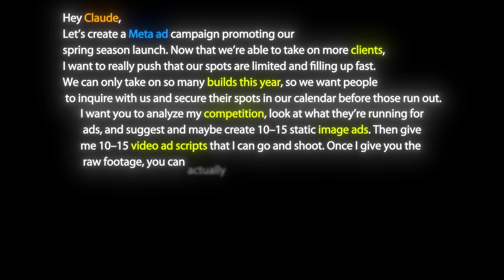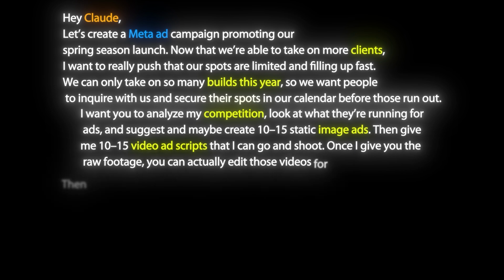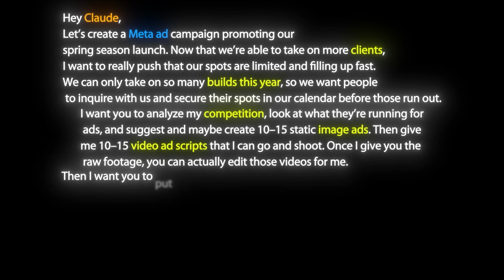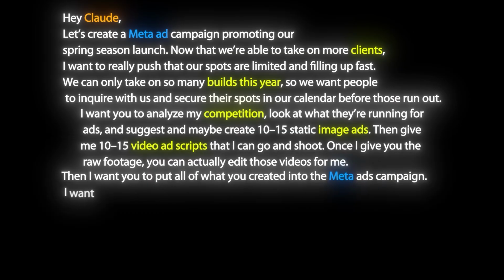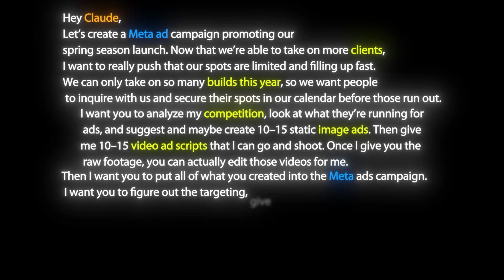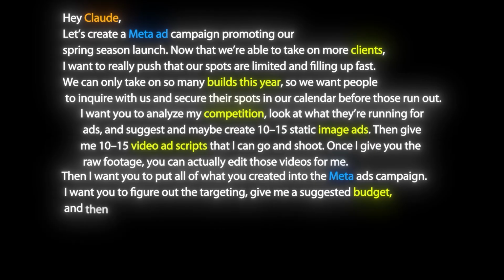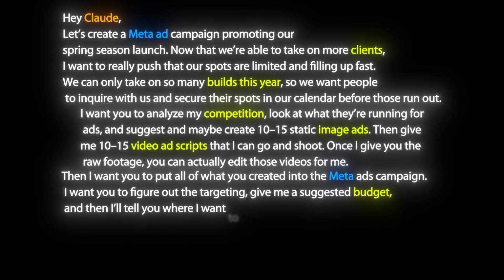Claude Can Now Log Into Your Meta Ads And Fix It For You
Meta Ads MCP is live and it just changed how every business runs Facebook and Instagram advertising. On April 29th 2026, Meta shipped their official MCP server, allowing Claude, ChatGPT, Gemini, and other AI agents to log directly into your ad account, analyze performance, diagnose broken pixels, build full campaigns, generate creative, and split test on your behalf.

In this video, Seth breaks down what the Meta MCP release actually unlocks for home builders, remodelers, and any business currently running paid ads. After almost 8 years of managing Meta ads at scale, this is the first update in over 5 years that has forced a complete strategy rebuild.

What used to take 2 to 4 hours of pixel troubleshooting now takes 90 seconds. What used to require a paid agency or a six figure ads manager can now be done from a $20 Claude Pro account. The playing field for Meta advertising just opened up to the public.

Inside the video:
The exact prompt to spin up a full Meta ads campaign with Claude
How agentic AI handles split testing, scaling, and reporting automatically
Why blind trust is the fastest way to burn ad spend and what to review every time
How to use AI to install your pixel, build landing pages, and tie it all into conversion tracking
What Meta MCP means for the future of GEO, AI agents, agentic commerce, and AI ad optimization

This is the largest shift in Meta advertising in at least a decade. Watch this before you spend another dollar on Facebook or Instagram ads.

Home Builder Marketers is a digital marketing agency on a mission to help 10,000 custom home builders sell 10 or more homes per year. We have generated over $250M in sales for 160+ builders worldwide through paid ads, SEO, lead generation, AI automation, and Siteline, our proprietary AI agent system built for the construction industry.